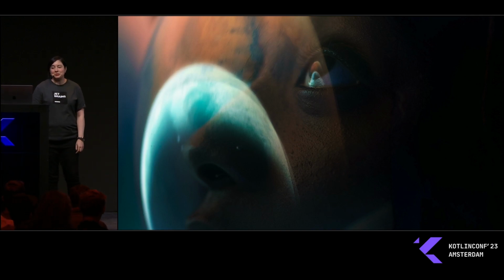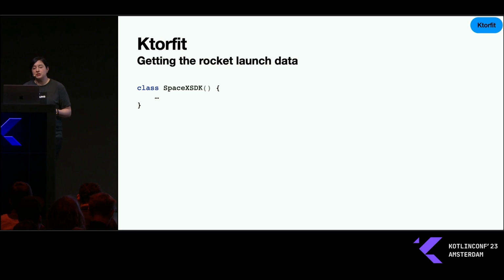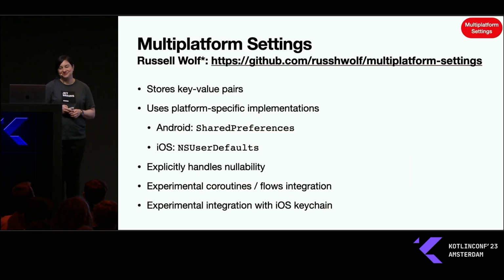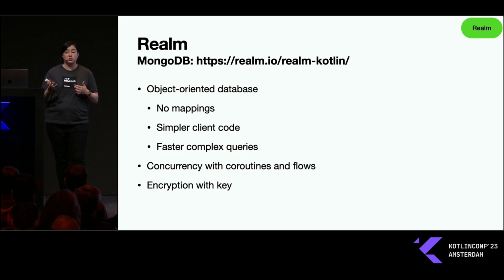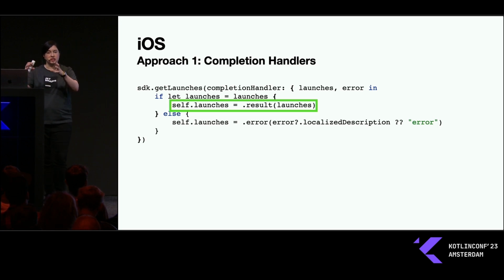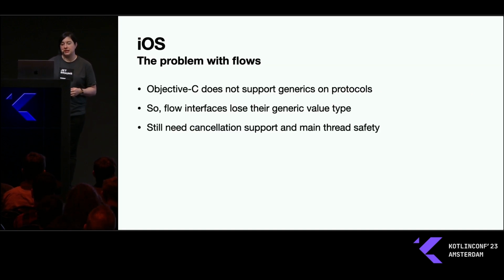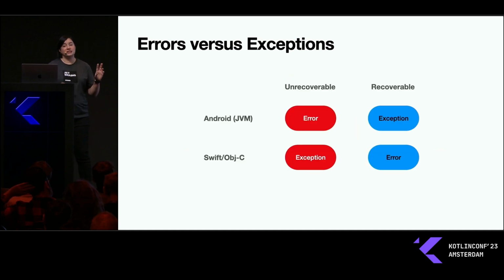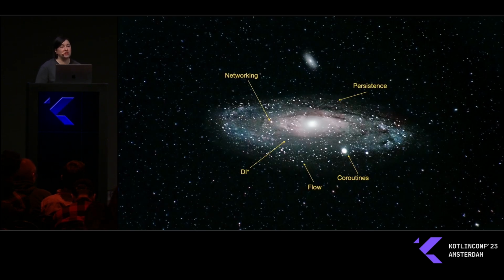Level up on Kotlin Multiplatform by Pamela Hill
Kotlin Multiplatform is a new cross-platform technology from JetBrains that is taking the mobile world by storm. Many Android and iOS developers have given this exciting technology a try. But how do you take your skills from building simple apps to more complex ones?

This talk aims to help mobile developers level up their Kotlin Multiplatform skills by introducing libraries such as Ktor, SQLDelight, and Koin. I will also discuss implementing common architectural patterns such as MVVM, MVI, and Clean. By the end of the talk, the audience will have a richer understanding of how to build complex Kotlin Multiplatform apps.

Talk by: Pamela Hill